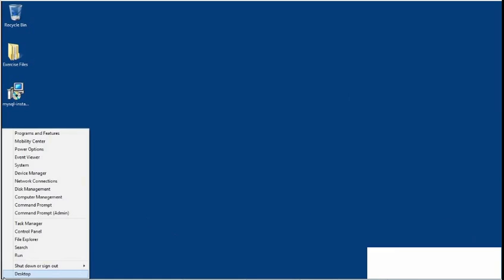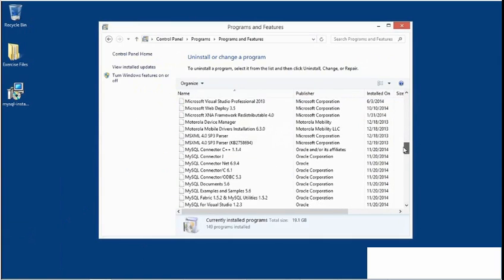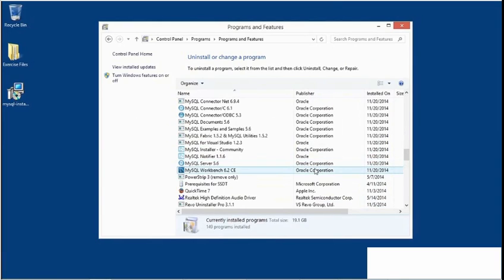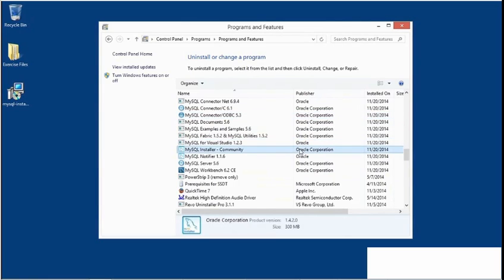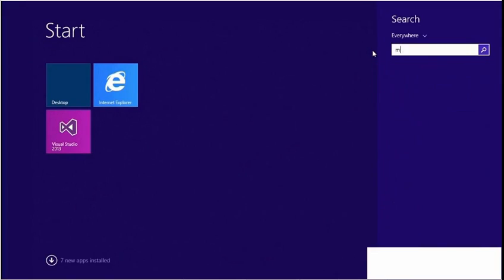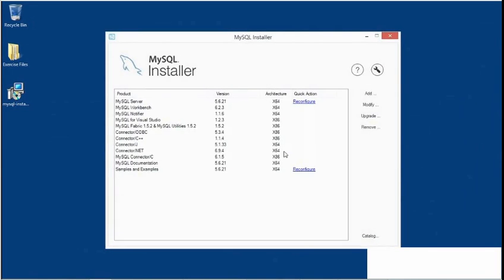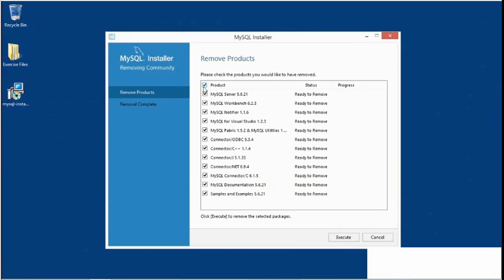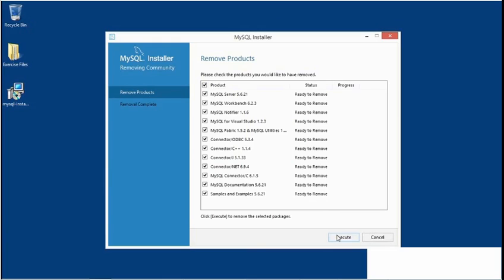Uninstalling individual components on Windows